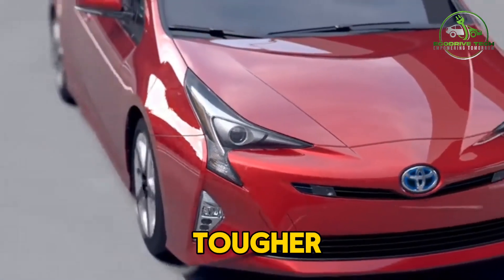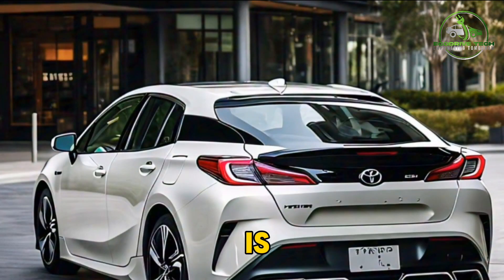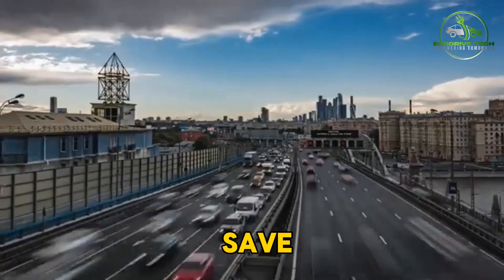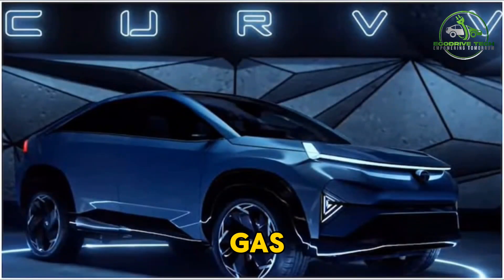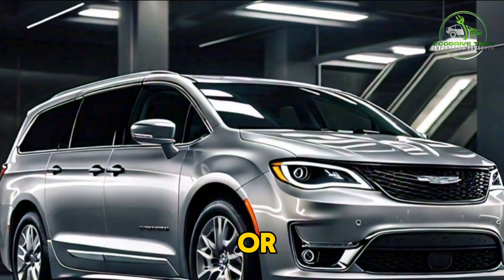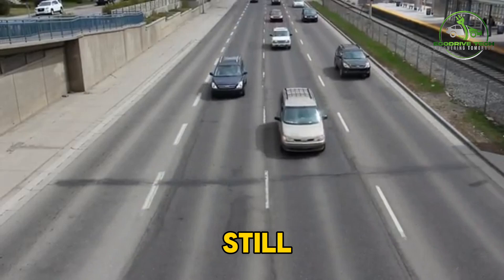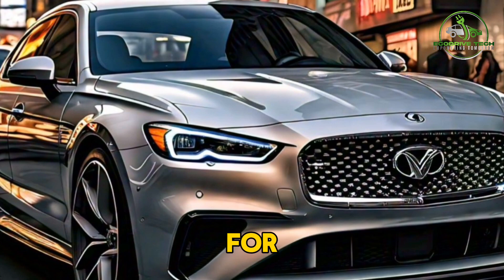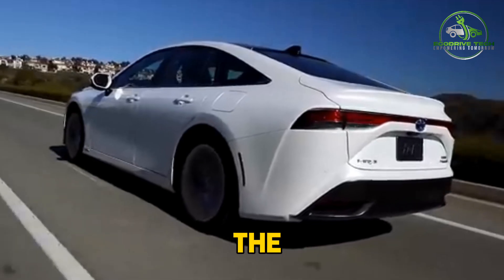Hybrid, Electric, Plug-In Hybrid: Pros & Cons You Need to Know!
Hybrid, Electric, Plug-In Hybrid: Pros & Cons You Need to Know!  Hybrid vs. Electric vs. Plug-In Hybrid: Which is Best for You?  Battle of the Batteries: Hybrid, Electric, or Plug-In Hybrid?  Which Car Should You Buy? Hybrid, Electric, or Plug-In Hybrid

🌟 Ready to make the switch to a greener, more efficient ride? 🚗💨 But should you go Hybrid Electric, or Plug-In Hybrid? 🤔 Dive into this comprehensive guide where we break down these options to help you make the best choice!

In today's video, we explore the fascinating world of Hybrid, Electric, and Plug-In Hybrid vehicles. More drivers are turning to these eco-friendly alternatives, but how do you choose the right one for your lifestyle? Let's break down the pros, cons, and features of each technology.

Topics Covered:

Hybrid Vehicles 🔋:

How they work by combining a gas engine with electric power.

Benefits like fuel efficiency and lower emissions.

Examples of popular hybrid models and their performance.

Electric Vehicles (EVs) ⚡:

Harnessing the power of battery technology.

Zero emissions and the joy of silent driving.

Charging infrastructure and range considerations.

Leading the pack: Top EV models and their standout features.

Plug-In Hybrid Vehicles (PHEVs) 🛠️:

Best of both worlds: Gasoline flexibility with electric efficiency.

How plug-ins differ from regular hybrids.

Practicality for long-distance travel with a greener footprint.

Key models providing the best balance of range and performance.

Cost Savings: Learn about potential savings in fuel costs, tax incentives, and maintenance.

Eco Impact: Understand how each type contributes to reducing your carbon footprint.

Tech Insights: Discover the latest innovations driving these automotive technologies.

User Experience: Hear real-world testimonials and experiences from current owners.

🚗 Pros and Cons Snapshot:

Hybrids:

✅ Proven technology

✅ Better fuel economy than traditional cars

⚠️ Still uses gasoline

EVs:

✅ Zero emissions

✅ Quiet and smooth operation

⚠️ Limited range based on battery capacity

PHEVs:

✅ Flexibility with fuel and electric options

✅ Lower emissions than gas-only cars

⚠️ Higher upfront cost